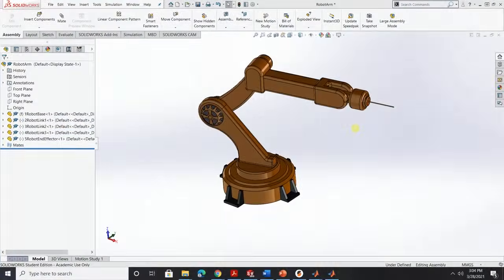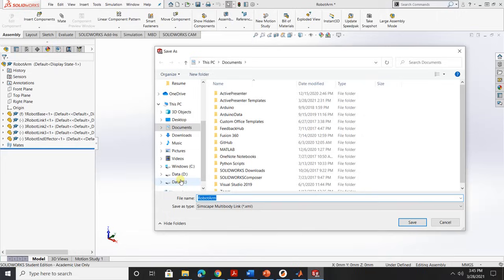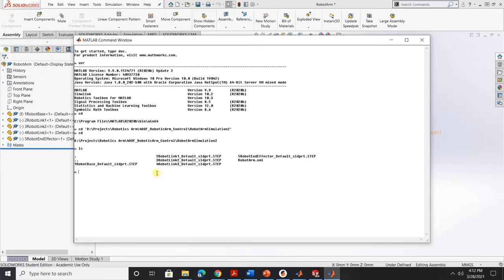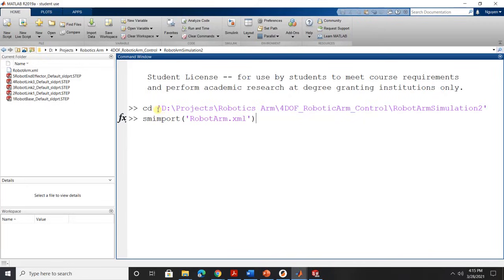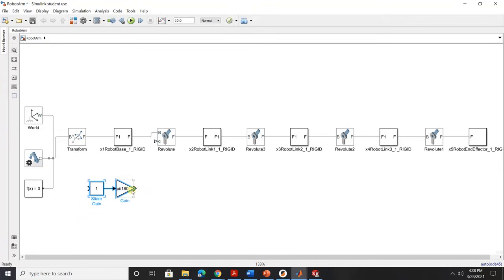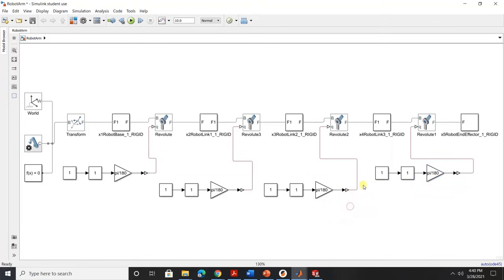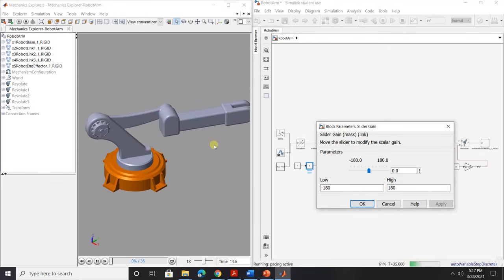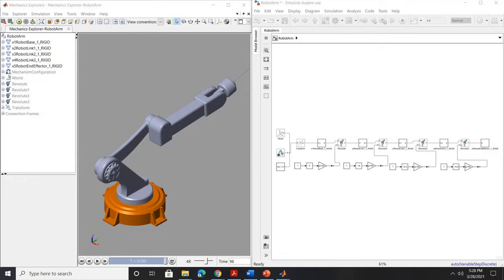Simulate and Control Robot Arm with MATLAB and Simulink Tutorial (Part I)